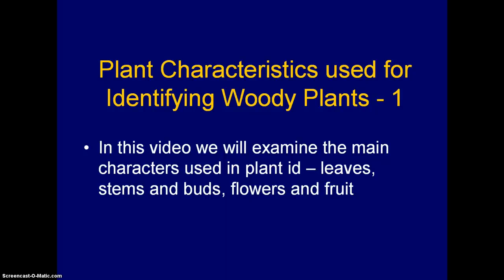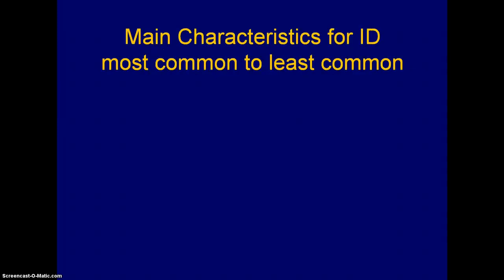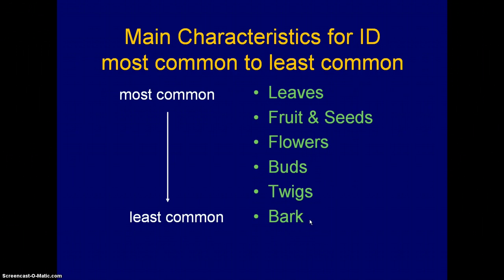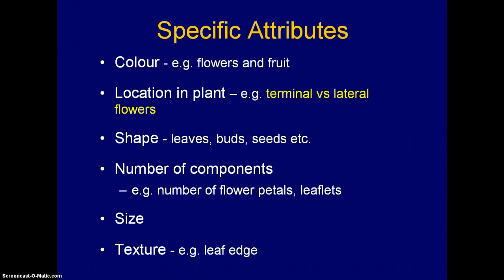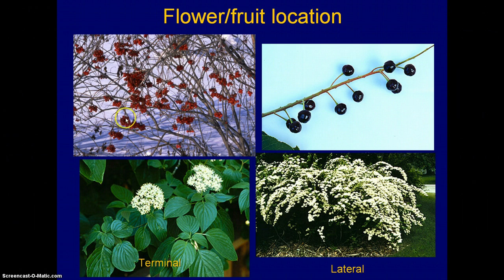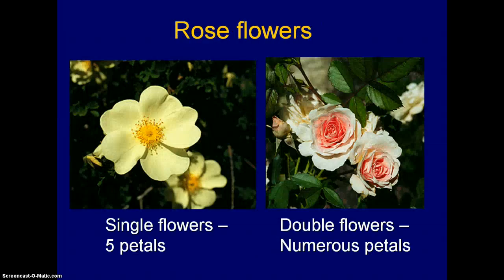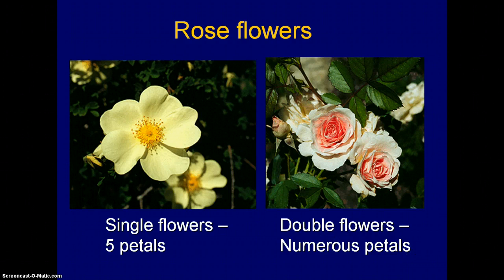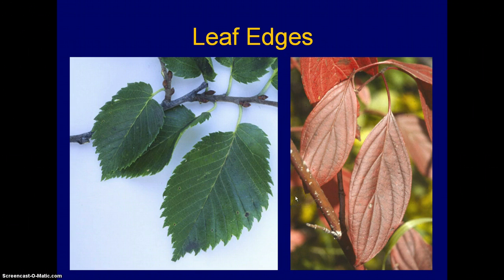47003 Plant Characteristics for ID - 1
Introduction to characteristics used in identifying woody plants